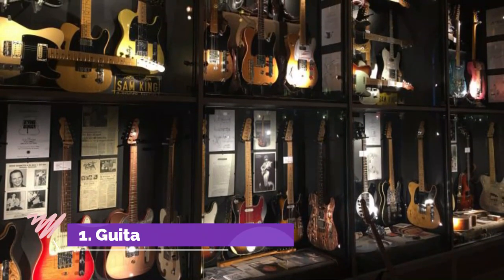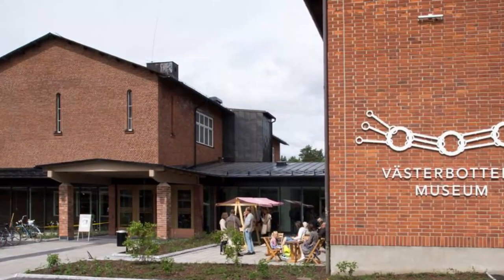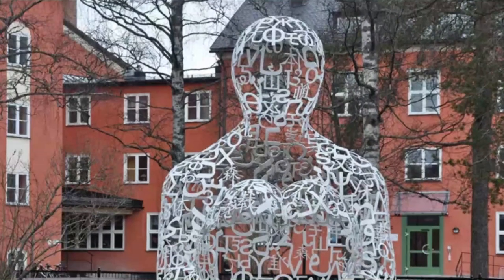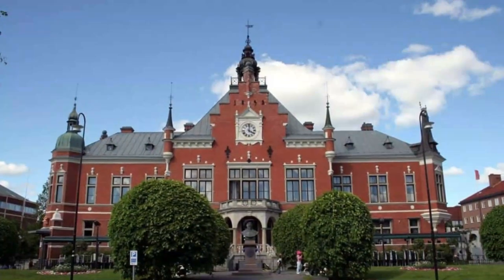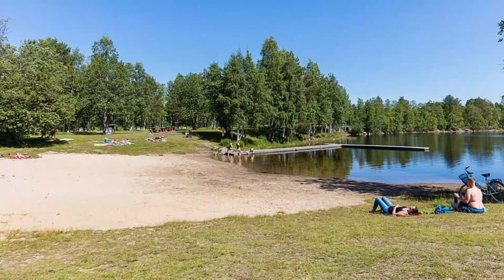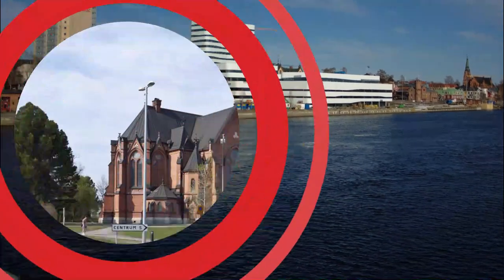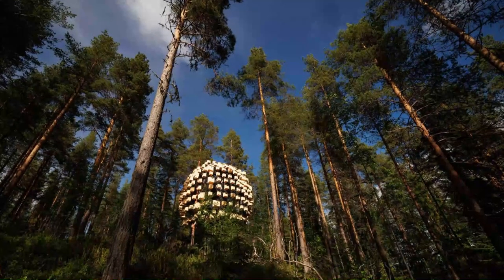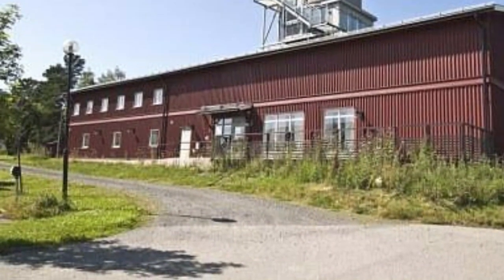Top 10 Best Tourist Places to Visit in Umea | Sweden - English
Umea is one of the biggest tourist attractions in Sweden having many best places in Umea. Umeå is a city in eastern Sweden, known for its museums and cultural institutions. The Västerbottens Museum has an open-air section with historical buildings from around the county. Its indoor area features exhibits on the indigenous Sami people and traditional skiing techniques. An extensive guitar collection is showcased at Guitars – The Museum, which also has live performances and a restaurant. So to help you figure out the places you need to try, we've gathered up a bucket list of the best Places in Umea that you won't regret going to.

There are many beautiful places in Umea. Sweden has some of the best places in Umea. We collected data on the top 10 places to visit in Umea. There are many famous places in Umea and some of them are beautiful places in Umea. People from all over Sweden love these Umea beautiful places which are also Umea famous places. In this video, we will show you the beautiful places to visit in Umea.